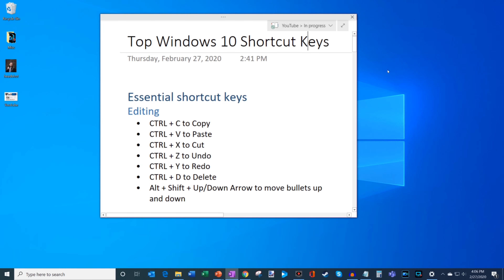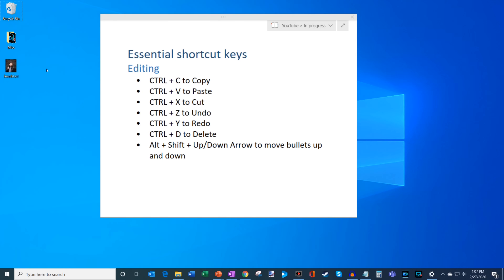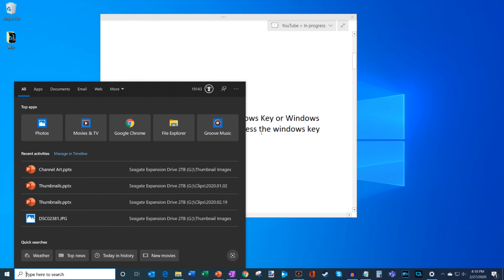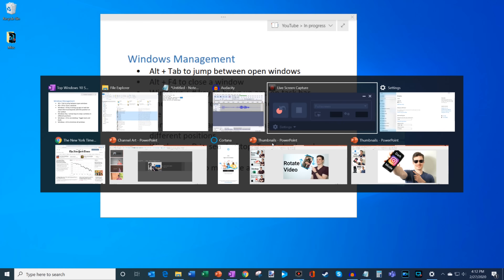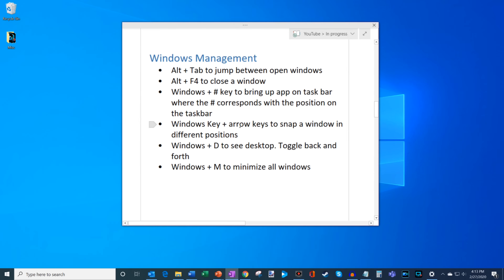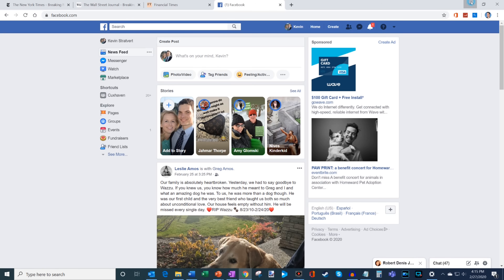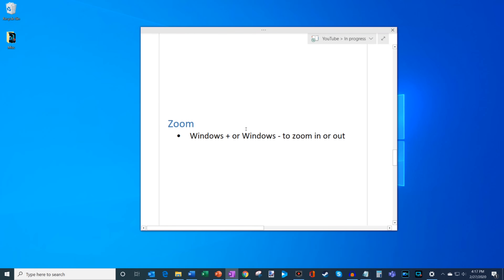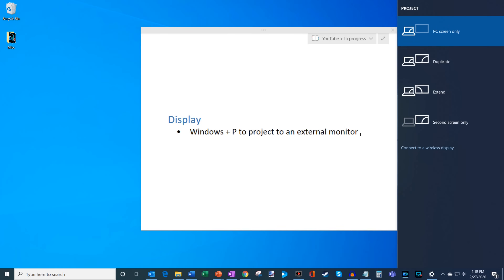Top Windows 10 Shortcut Keys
Save precious time and get the most out of Windows 10 with these top Windows shortcuts. I start basic and then move on to some lesser known but equally valuable Windows shortcut keys. While researching this video, I discovered some new shortcut keys in Windows that I now use on a regular basis. Hopefully you'll find the same.

Editing
 • CTRL + X to Cut
 • CTRL + Z to Undo
 • CTRL + Y to Redo
 • CTRL + D to Delete
 • Alt + Shift + Up/Down Arrow to move bullets up and down

Find and Search
 • CTRL + F to find text
 • Windows Key + Q or Windows Key or Windows Key + S to search or just press the windows key

Selection
 • CTRL + A to Select all
 • CTRL + Click to select multiple individual items
 • Shift + Click to select multiple items
 • Shift + Arrow to select text
 • Shift + CTRL + Arrow to select entire words

Windows Management
 • Alt + Tab to jump between open windows
 • Alt + F4 to close a window
 • Windows + # key to bring up app on task bar where the # corresponds with the position on the taskbar
 • Windows Key + arrow keys to snap a window in different positions
 • Windows + D to see desktop. Toggle back and forth
 • Windows + M to minimize all windows

Browser Navigation
 • Alt + left or Alt + right arrow to navigate forward or back
 • CTRL + T to open a new tab
 • CTRL + Shift + T to bring up closed tab in browser
 • CTRL + Tab to move to next tab
 • CTRL + Shift + Tab to move to previous tab
 • F5 or CTRL + R to refresh a web page

Zoom
 • Windows + or Windows - to zoom in or out

Virtual Desktop
 • Windows + Tab to open task view
 • Windows + CTRL + D to add a virtual desktop
 • Windows + CTRL + Left or Right Arrow Keys move between them
 • Windows + CTRL + F4 to close virtual desktop

Display
 • Windows + P to project to an external monitor

Others
 • CTRL + Shift + ESC opens task manager
 • CTRL + P prints
 • Windows + L to lock your PC
 • Windows + E to launch File Explorer
 • Windows + G brings up Game Bar which allows you to screen record